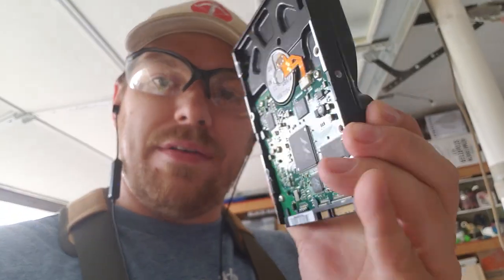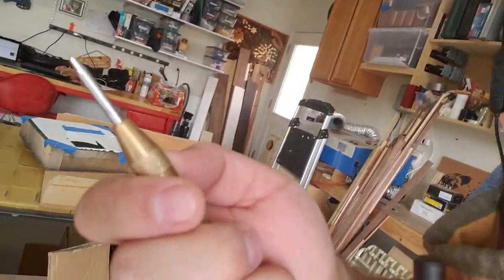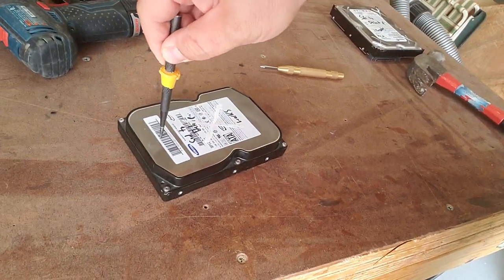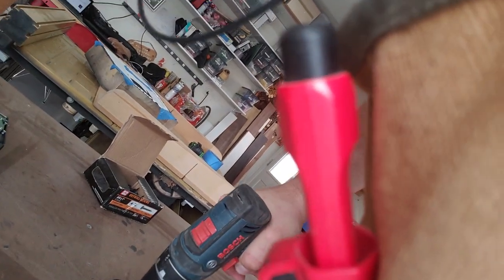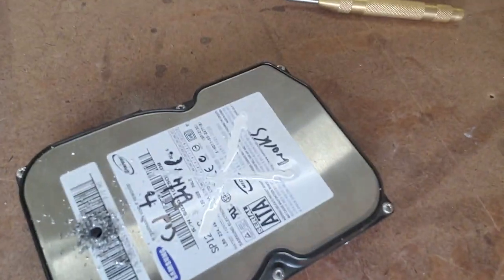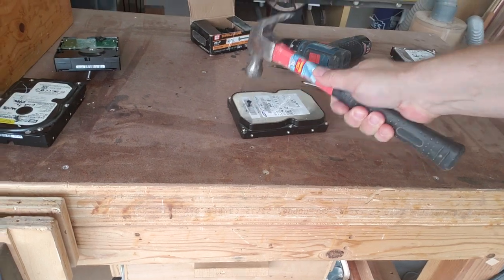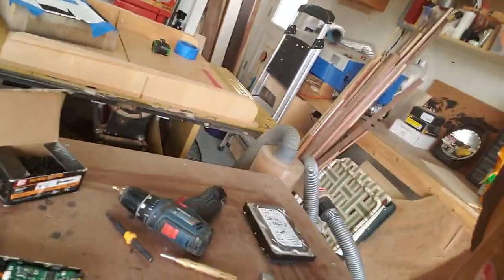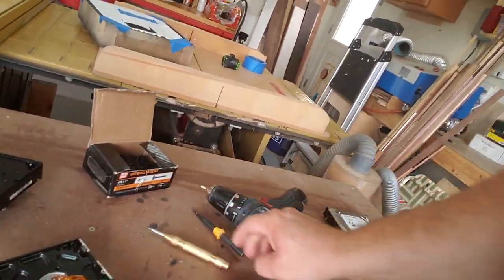How to properly destroy a hard drive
Had to upload again as I messed up and deleted the first...whoops.  This is the method I use for disposing of hard drives